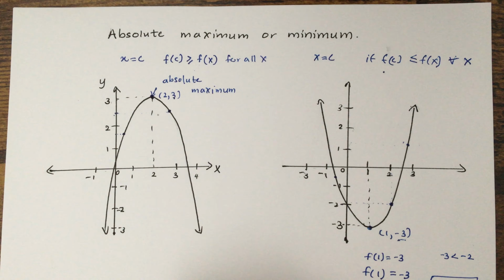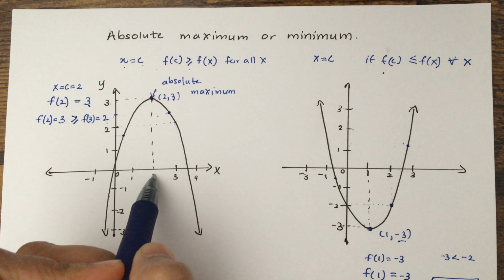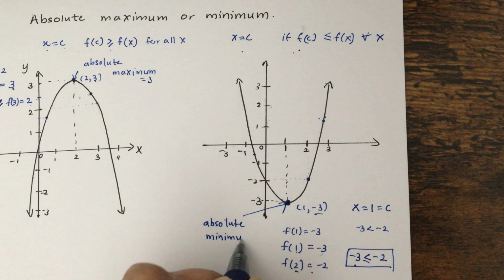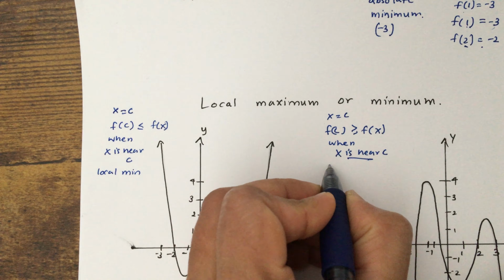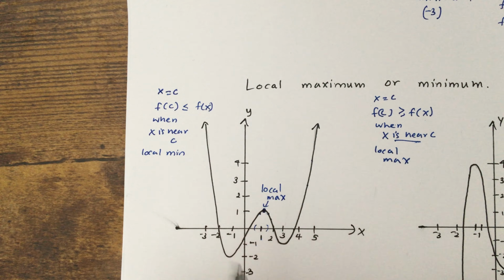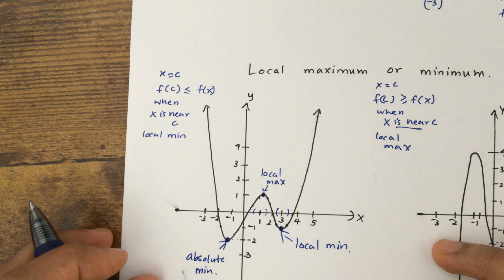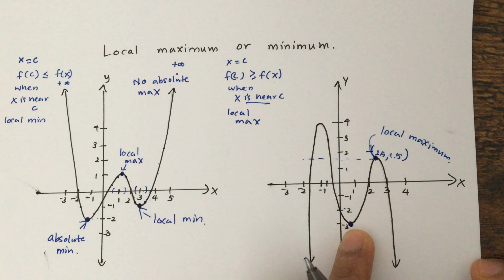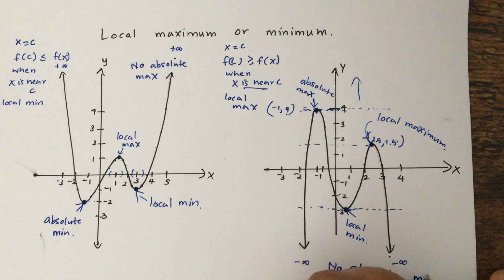Mathematics: College Algebra: Polynomials, absolute maximum & minimum, local maximum & minimum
Mathematics: College Algebra: How to identify absolute maximum & minimum, and local maximum & minimum of a polynomial.
Example questions are discussed in this video.

Have fun!